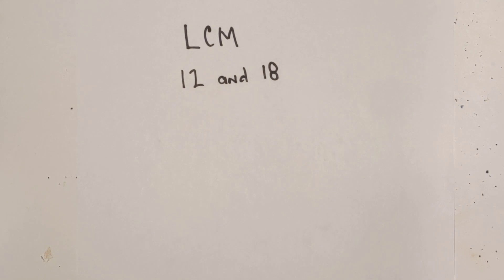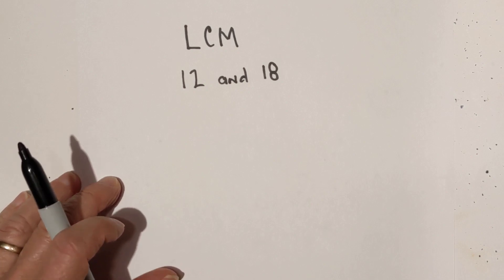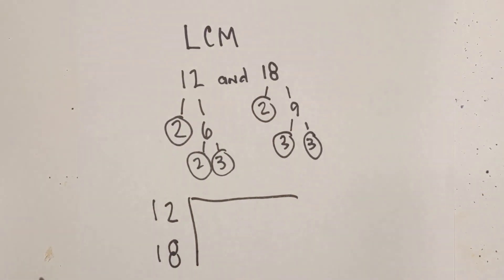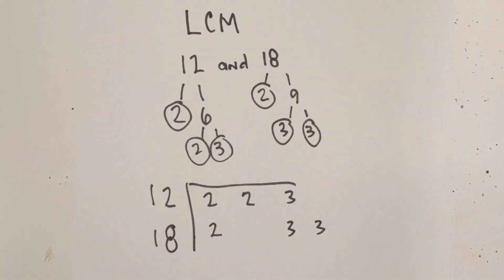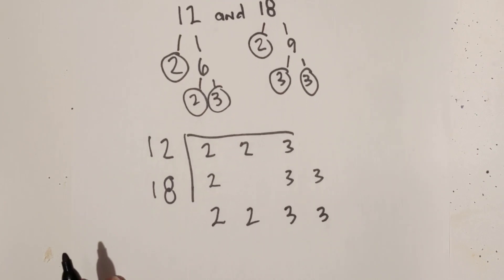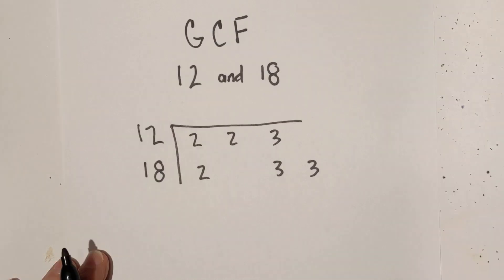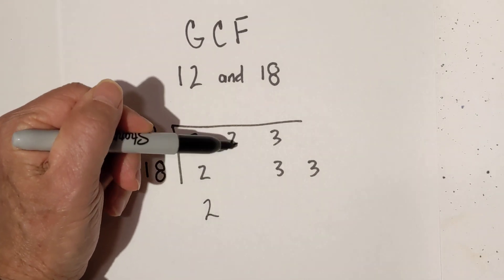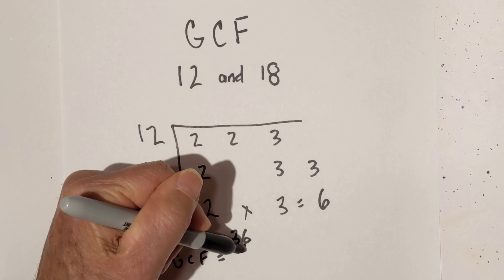LCM and GCF of 12 and 18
I use prime factorization to find the lowest common multiple and greatest common factor of 12 and 18.
The full form of GCF is the greatest common factor.

The LCM ( Lowest Common Multiple) of 12 and 18  is the smallest number that is a multiple of each of two or more numbers.

The GCF  ( Greatest Common Factor) of 12 and 18 equals the largest positive integer that divides evenly into all numbers with zero remainders.